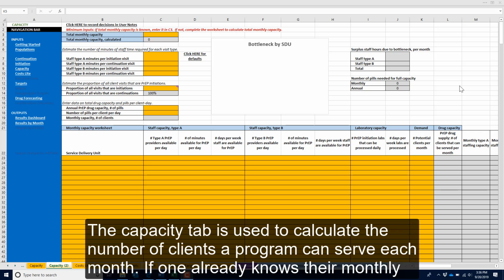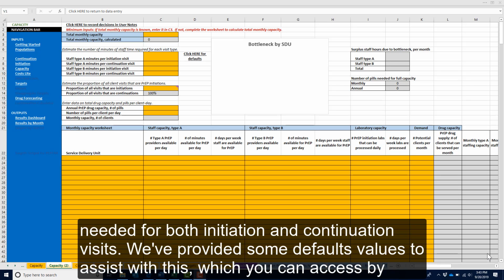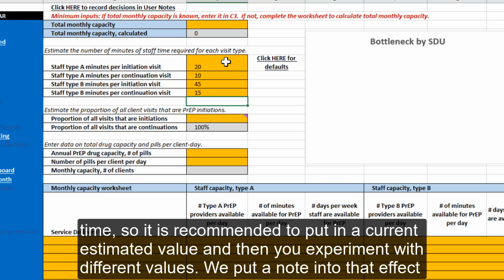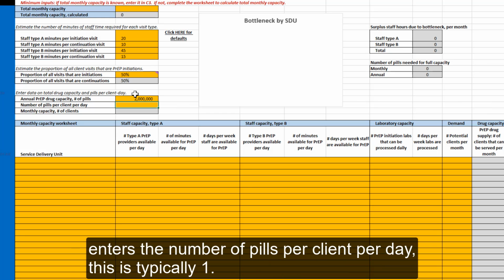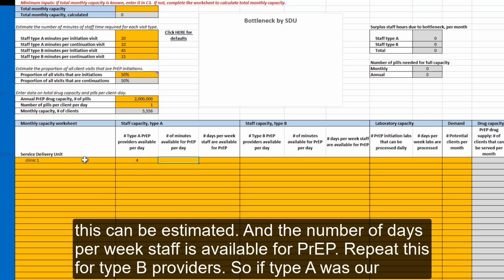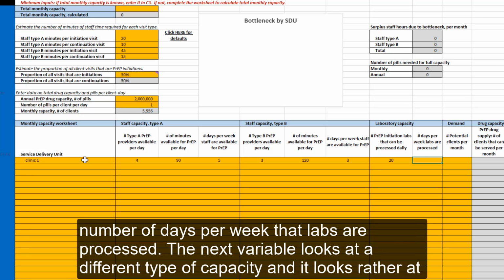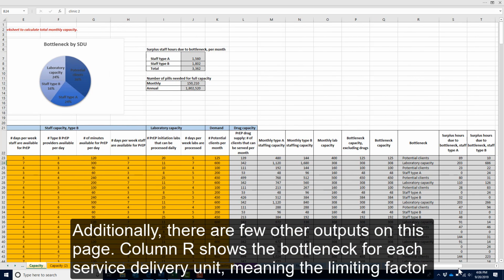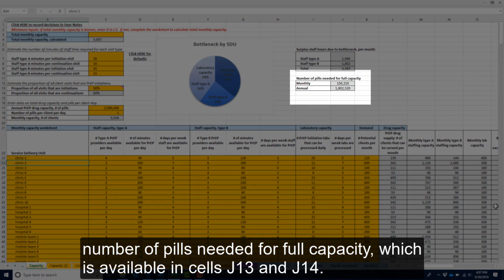PrEP-it tutorial: Capacity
How to estimate monthly capacity